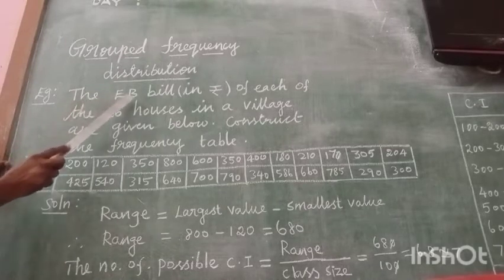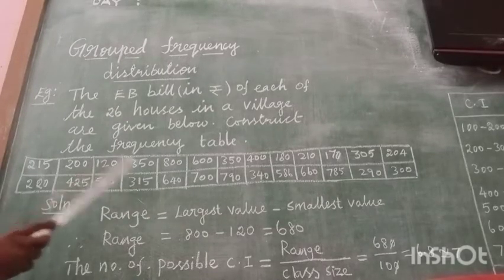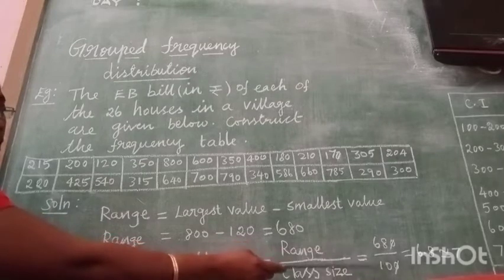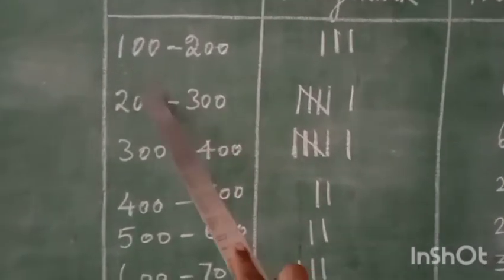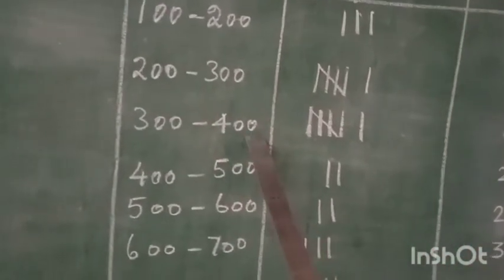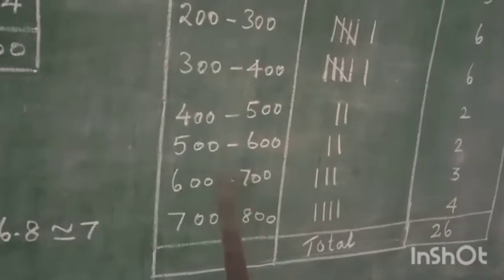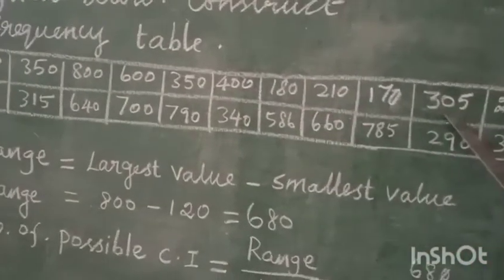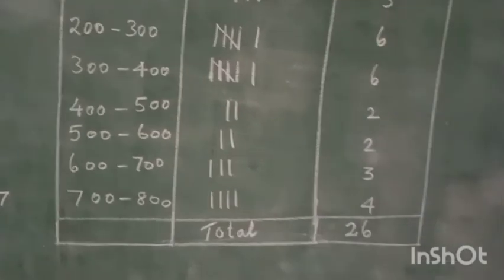8 th maths ( continuous frequency distribution)